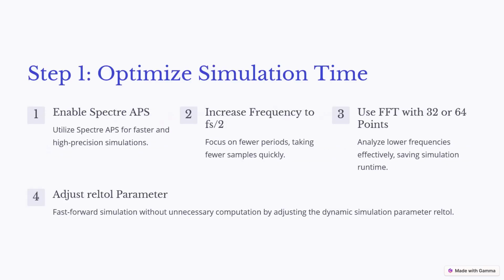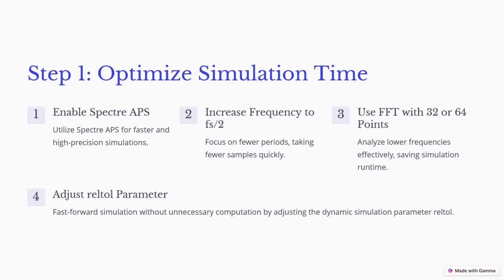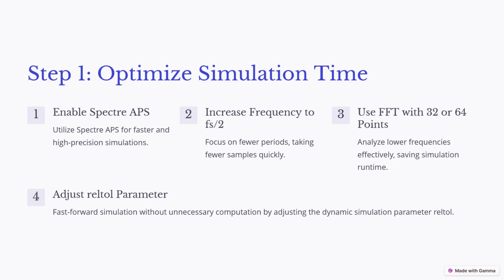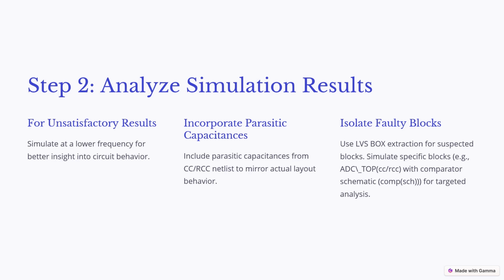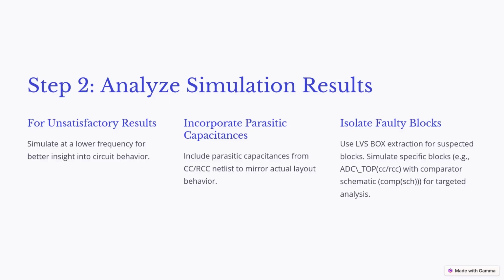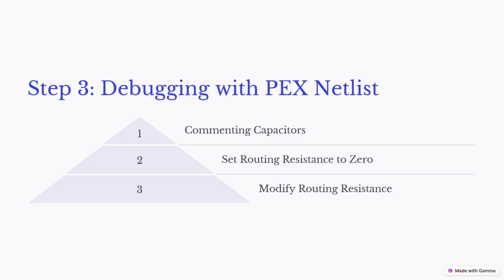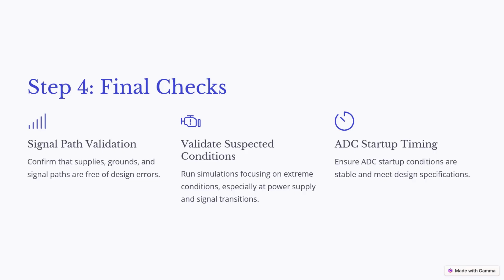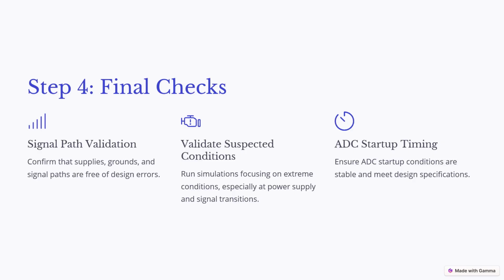Post-Layout Simulation Tips/Hacks for High-Speed ADCs: Optimize, Debug, and Analyze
"Learn how to optimize, debug, and analyze post-layout simulations for high-speed ADCs in this comprehensive tutorial! 🚀 Whether you're a beginner or an experienced engineer, this step-by-step guide covers:
✅ Using Spectre APS to accelerate simulation time.
✅ Debugging PEX netlists to handle parasitics.
✅ Analyzing simulation results effectively for robust ADC performance.

We'll provide practical tips, live demonstrations, and expert advice to help you master post-layout simulation like a pro.

Chapters:
0:00 Introduction
0:23 Spectre APS Optimization
1:44 Simulation Result Analysis
2:54 Debugging PEX Netlists
3:43 Final Checks

💡 Tools Covered: Spectre APS, CC/RCC netlists, LVS BOX extraction, and FFT analysis.